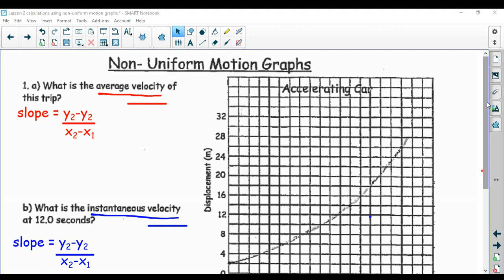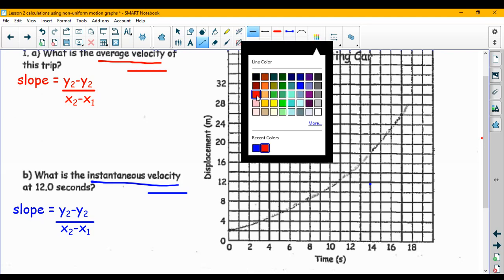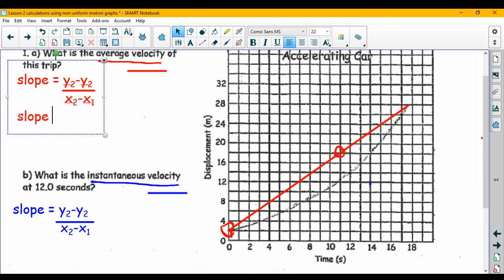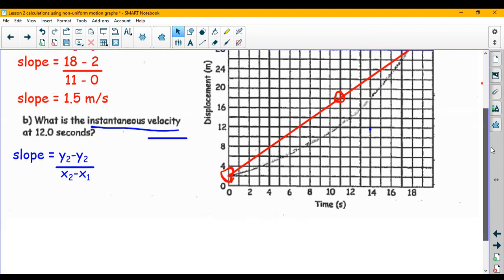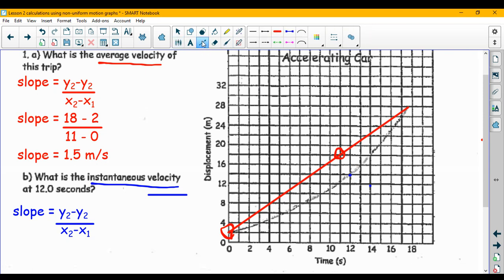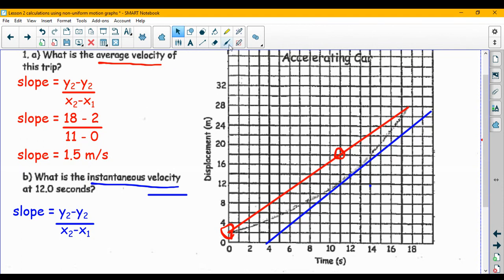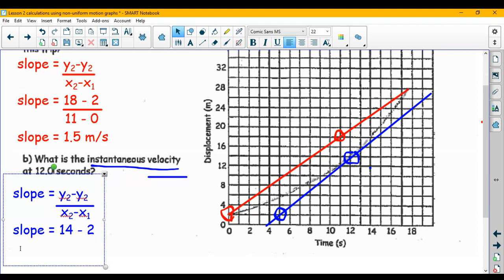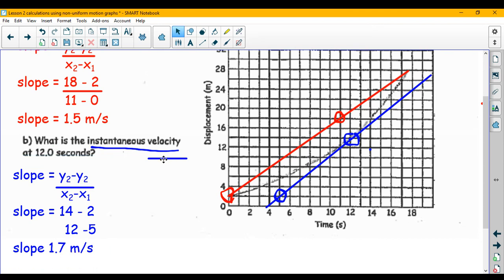calculations with non uniform motion graphs 1